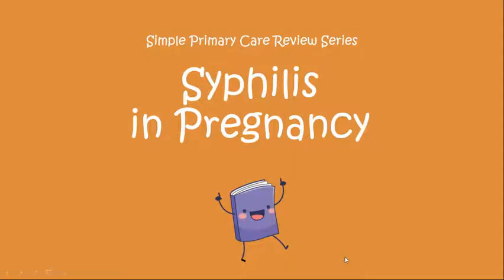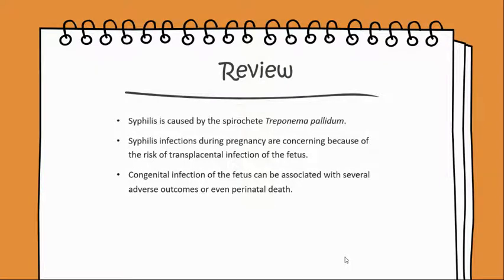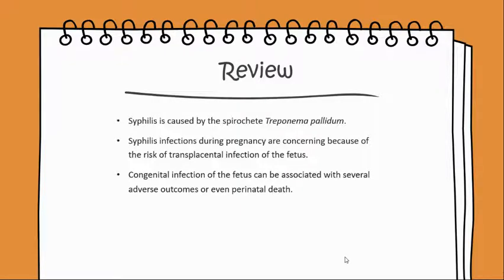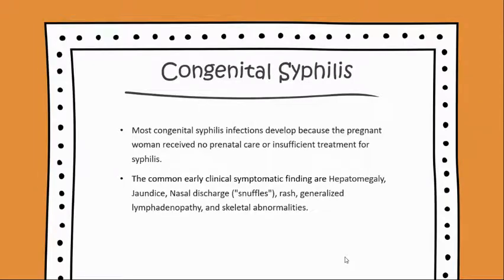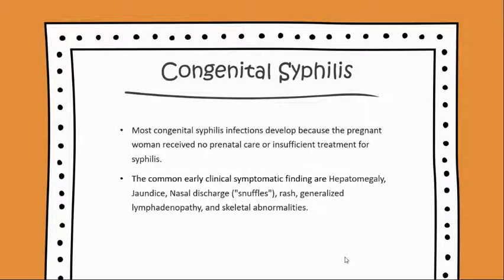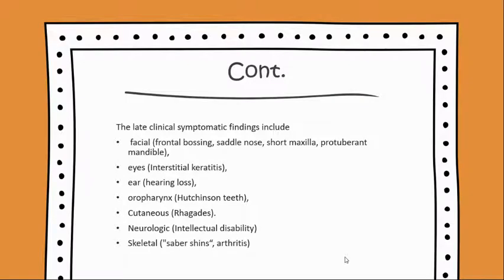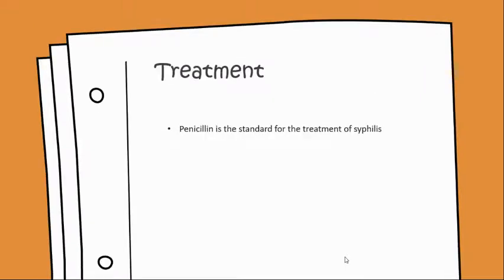Simple Primary Care Review (Syphilis in Pregnancy)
Today we go over Syphilis in Pregnancy and how it affects the fetus as well as clinical symptoms of the infection.